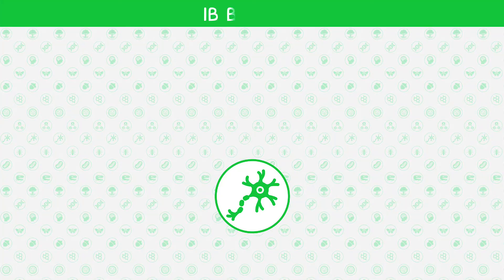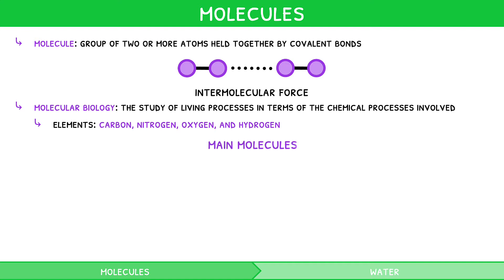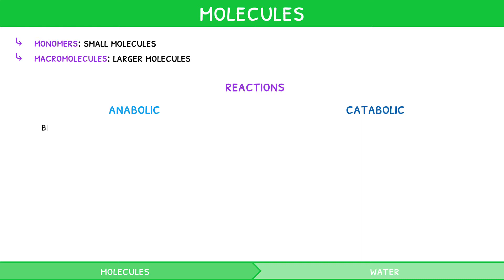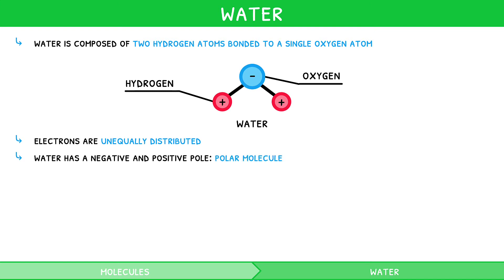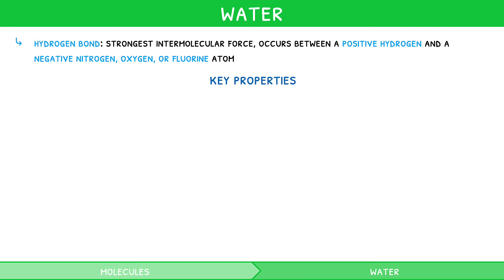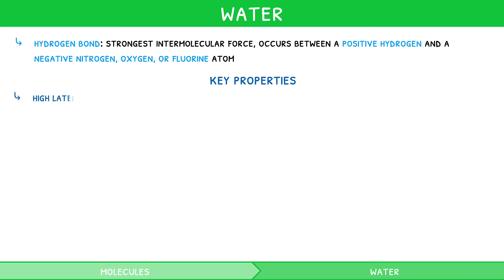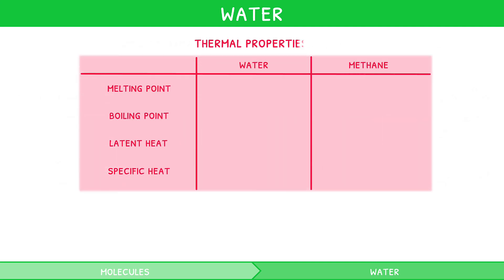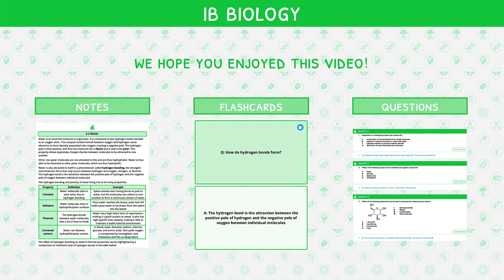IB Biology Topic 2.1 & 2.2: Molecules & Water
This video covers IB Biology subtopics 2.1 & 2.2 from the IB Biology topic 2 syllabus content.

This IB Biology video begins by discussing the main classes of molecules. It continues to cover the definitions of monomers and macromolecules, as well as their creation and destruction through the processes of anabolism and catabolism. Finally, it explores the bonding and properties of water in comparison to methane.

00:00 Introduction
00:23 Molecule definitions
01:02 Main molecules
01:30 Metabolism
01:38 Monomers and Macromolecules
02:18 Water
03:00 Hydrophilic and Hydrophobic
03:33 Hydrogen bonds
03:51 Properties of water
05:26 Thermal properties of water and methane
06:29 Thanks for watching!